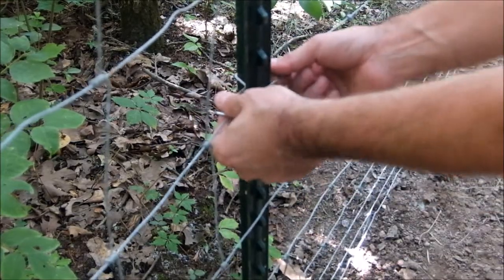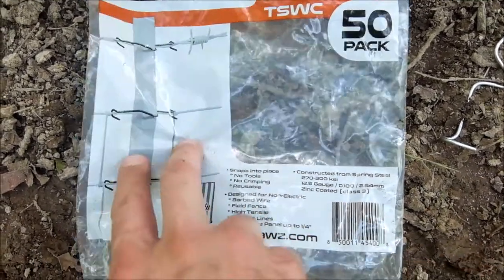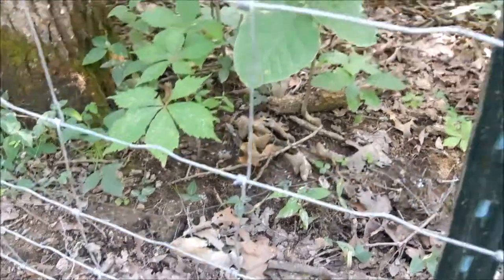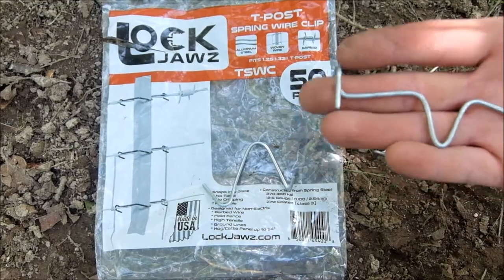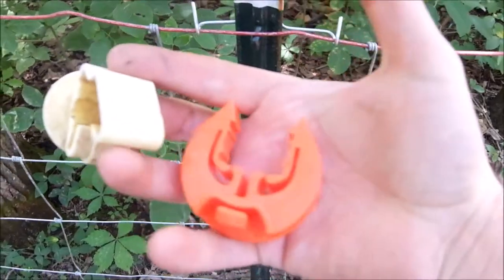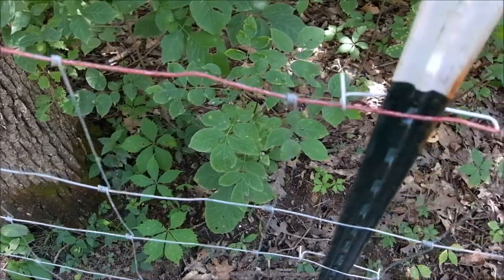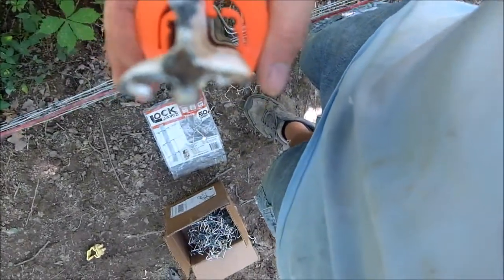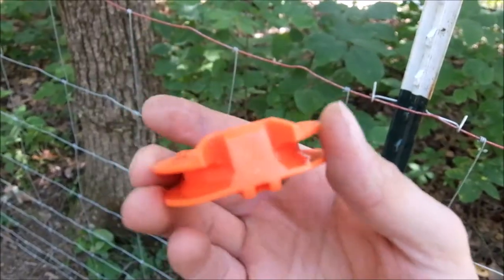FAST Easy T-post clips Lock Jawz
I have done enough fencing to hate twisting / wrapping tee post clips. I have tried stainless steel zip ties, they were okay, but these are fast , easy , and make sense. Good to see American ingenuity.   No tools needed.
Very impressed with there electric t post clip as well.